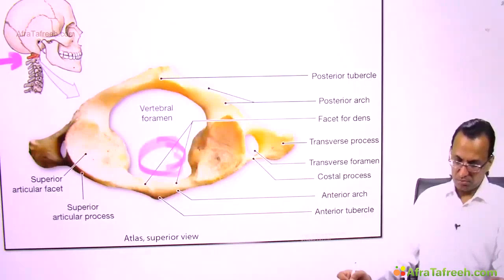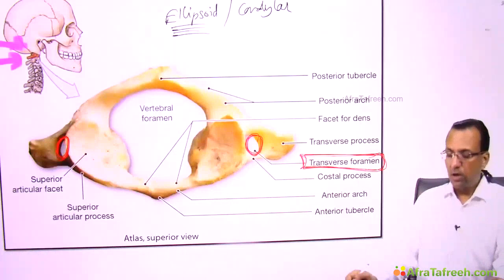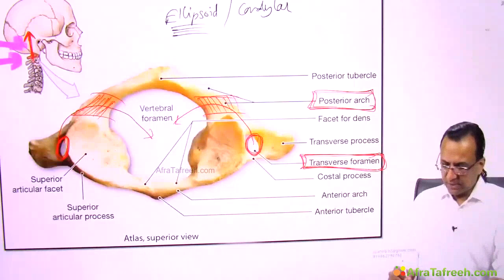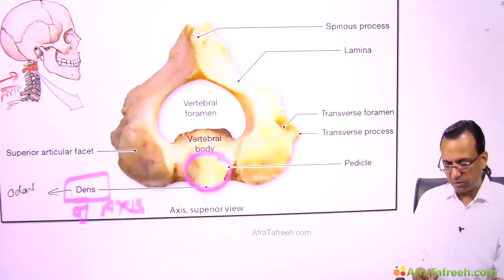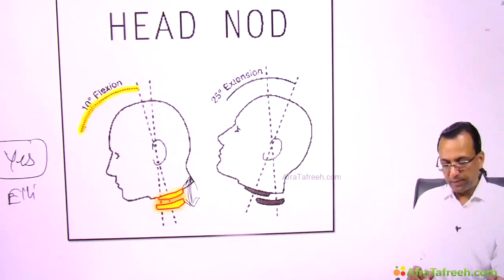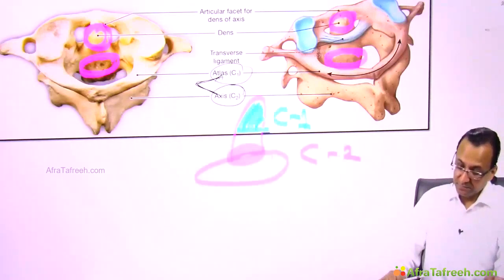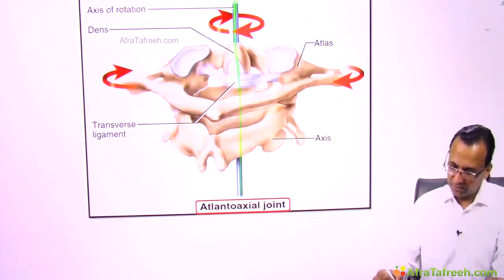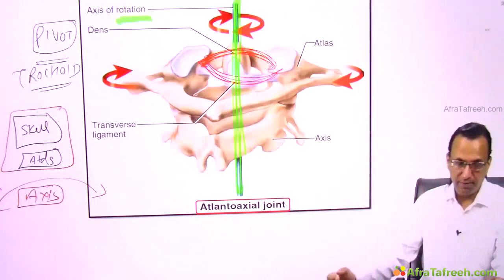7 Back Region 83 Cranio Vertebral joints